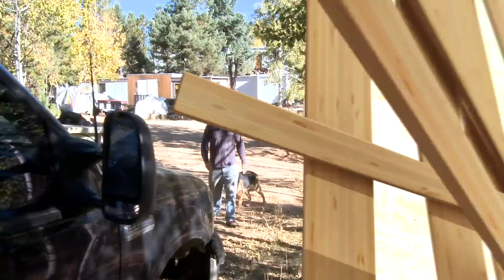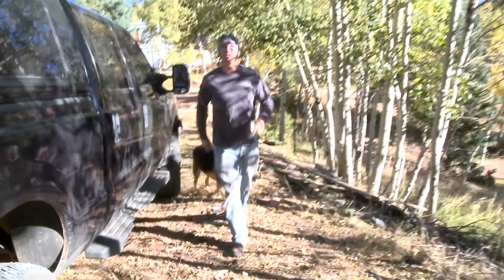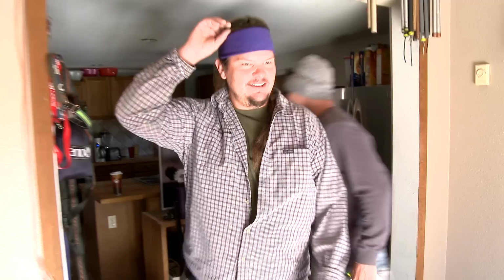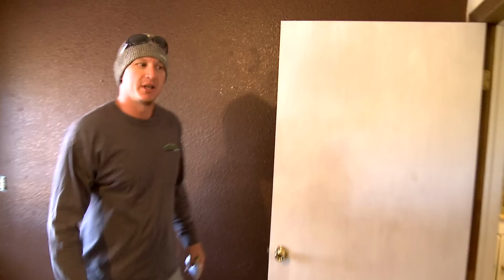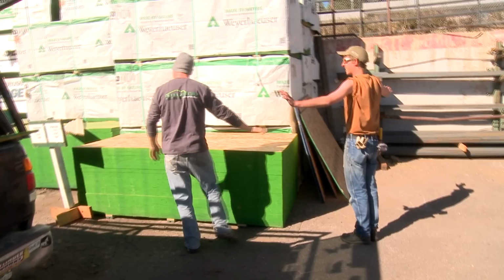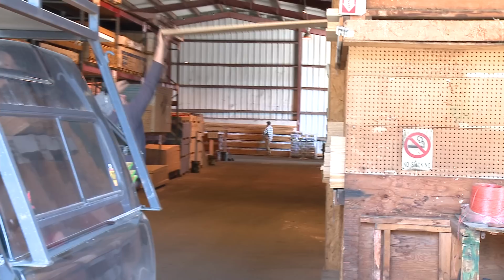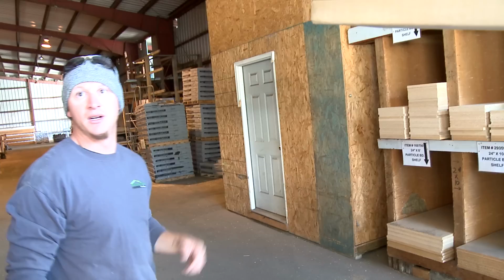Woodland Park Extreme Home Makeover - Jay and Emily episode 1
When uncommon men come together to do something extraordinary for a brother in need. As Jay and Emily step into a new season of life with a baby boy we hope this little gesture of love can help ease the stress just a little.